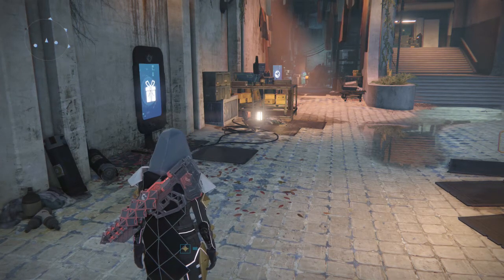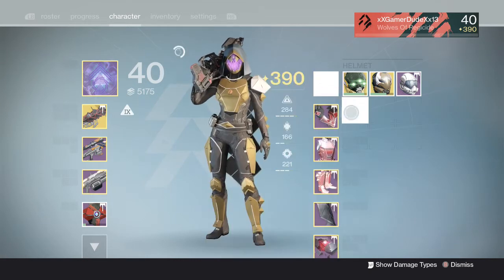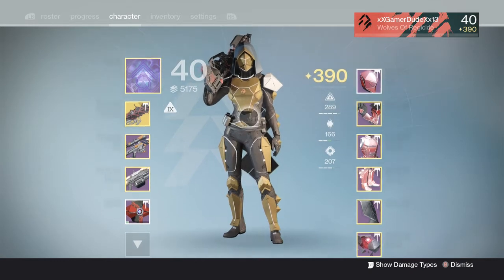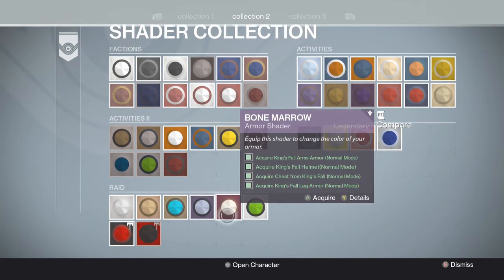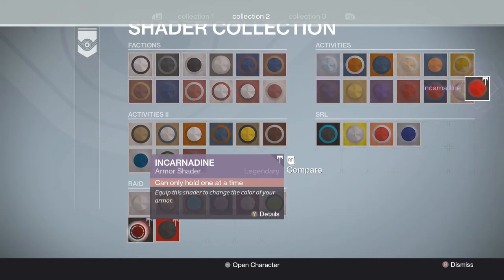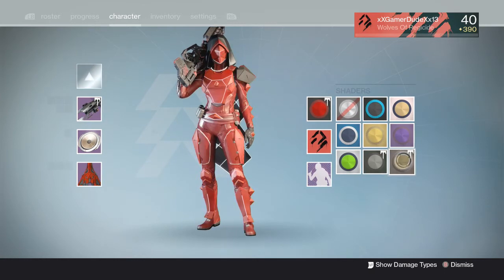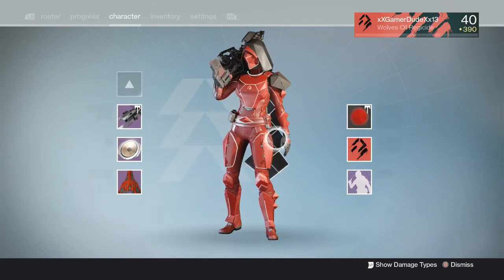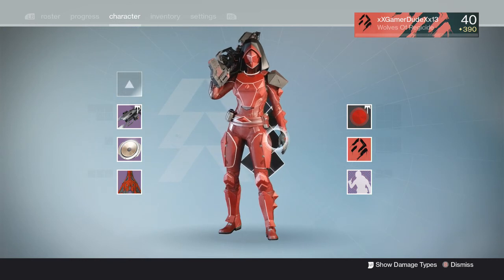Rise Of Iron - How To Get The Incarnadine Raid Shader (Normal Wrath Gear Set)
This is how you get the 1st of 2 shaders from the Wrath raid. Get all normal armor pieces. It's the same thing as the King's Fall raid. I'll show how to get the hard one on a future upload. Enjoy!